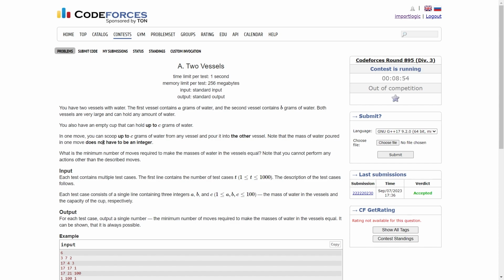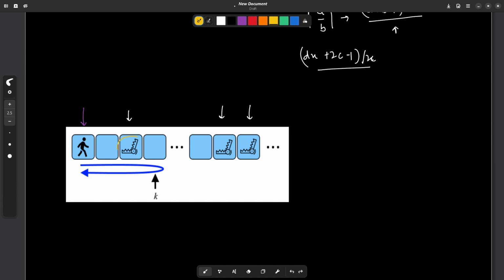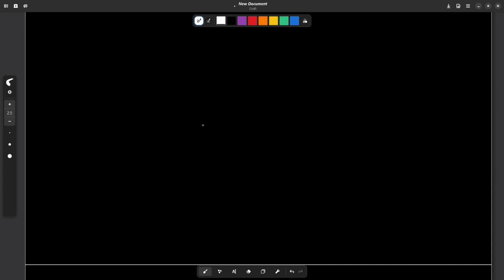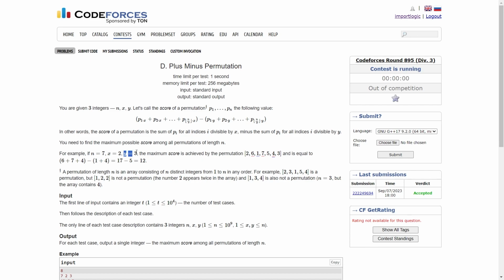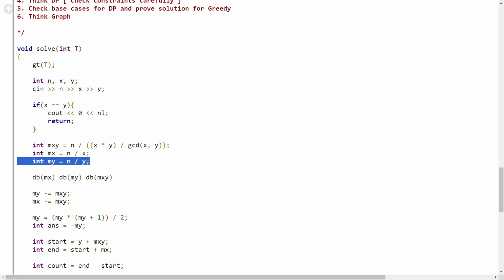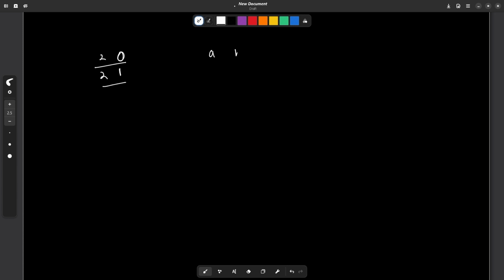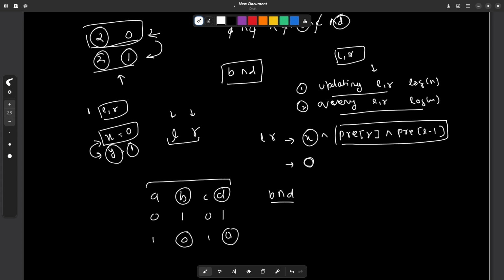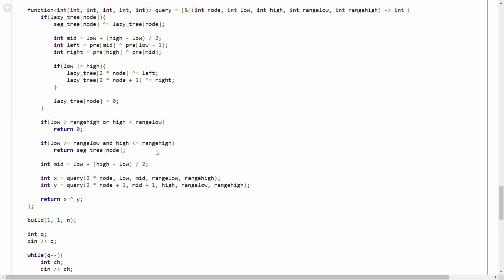Codeforces Round 895 Div 3 | A B C D E | Video Editorial C++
Hi I hope you are doing well. In this video I have discussed the solutions to the problems A, B, C, D and E of Codeforces Round 895 which was rated for Div 3. I hope this video was helpful for you.

Chapters :
00:00 - Welcome
00:24 - A. Two Vessels
03:37 - B. The Corridor or There and Back Again
08:33 - C. Non-coprime Split
13:32 - D. Plus Minus Permutation
20:21 - E. Data Structures Fan